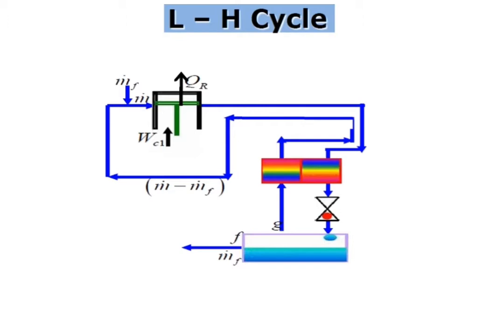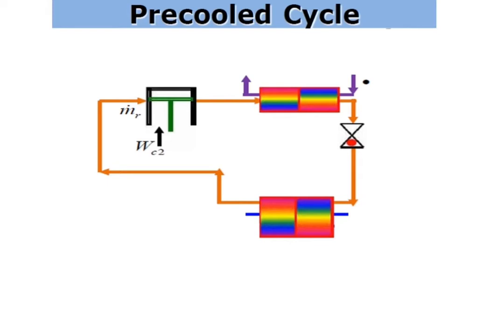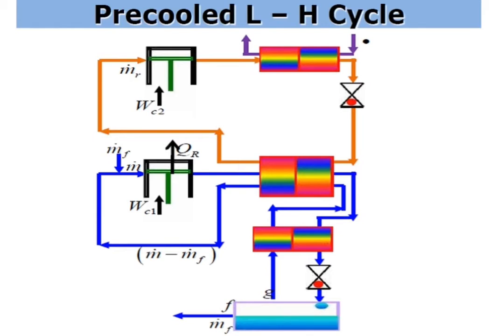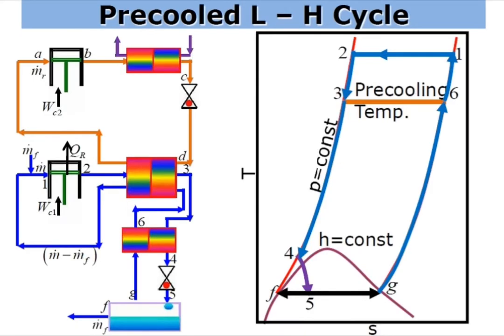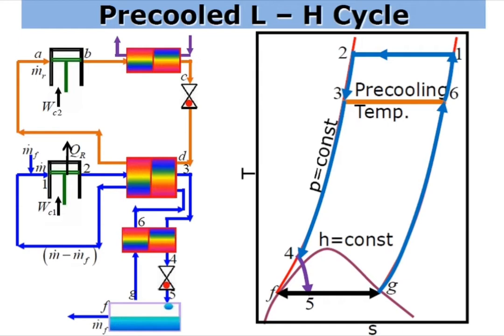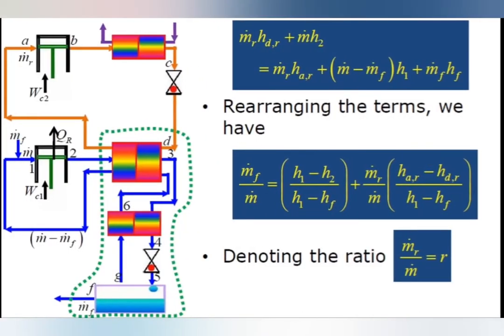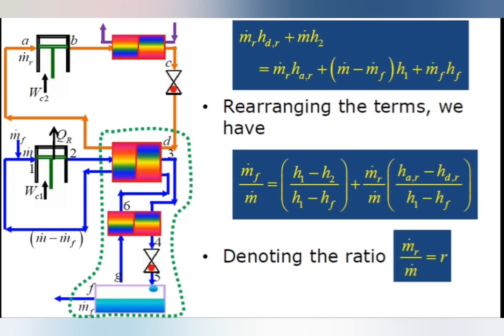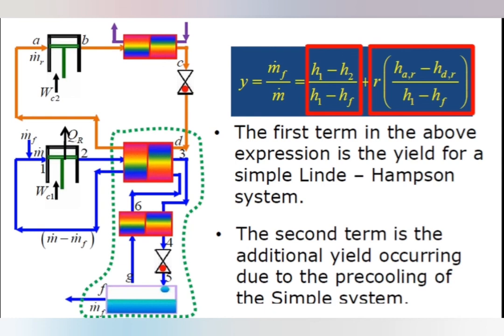CE 14 (Precooled Linde Hampson System)